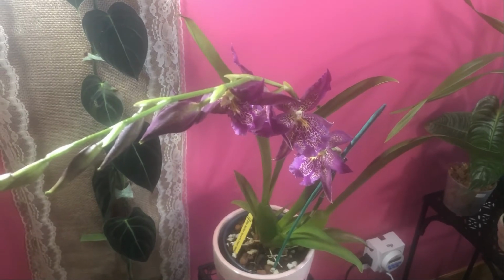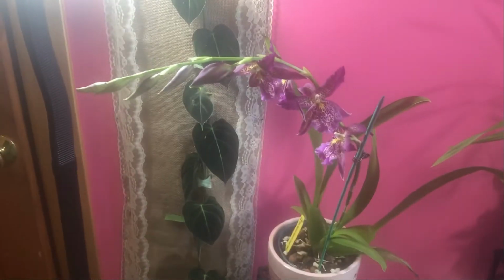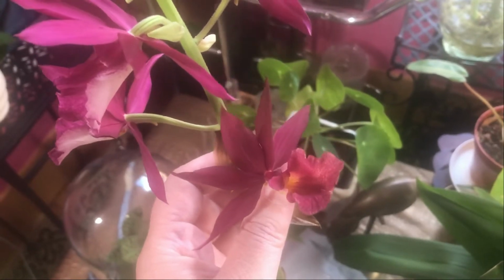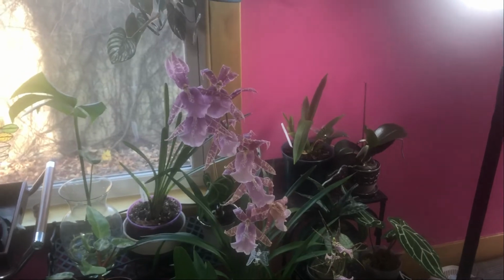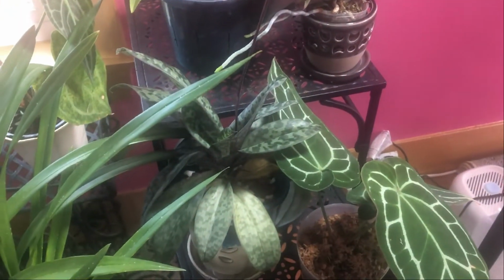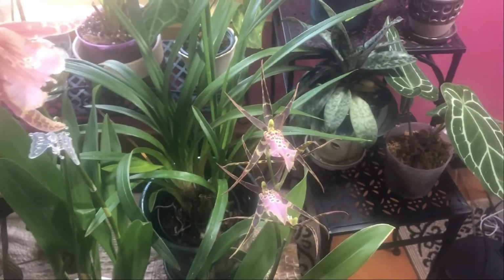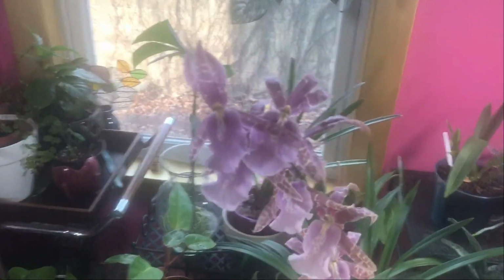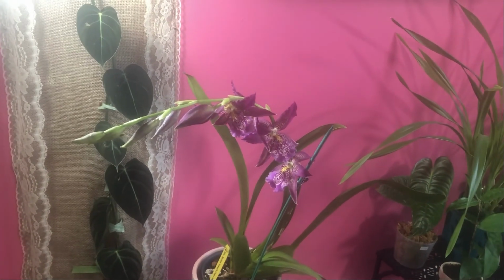November Orchid Bloom Catch Up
A look at the orchids in bloom in my garden room right now.